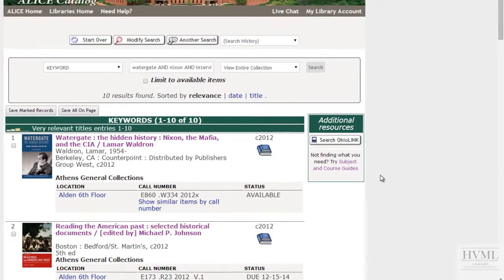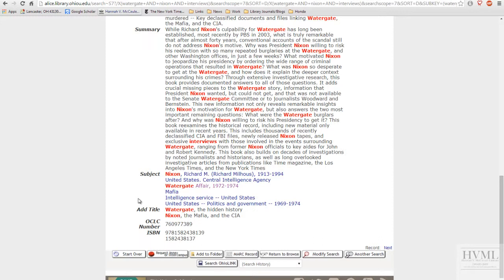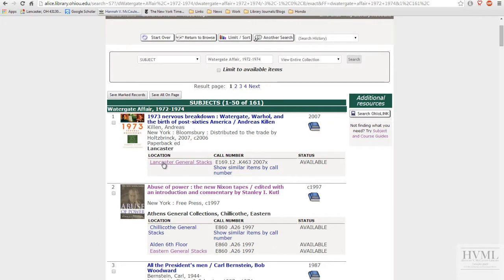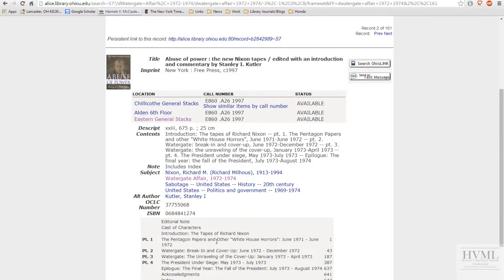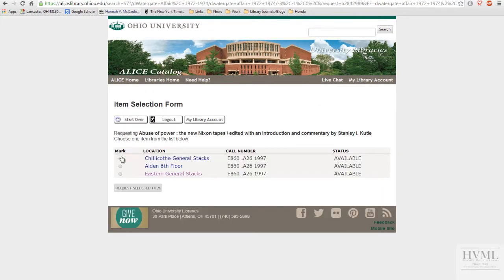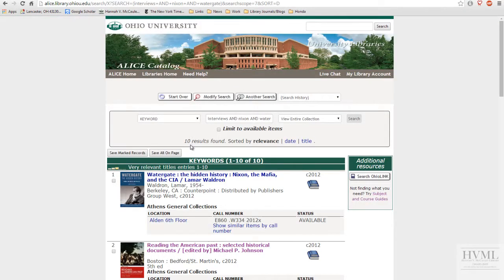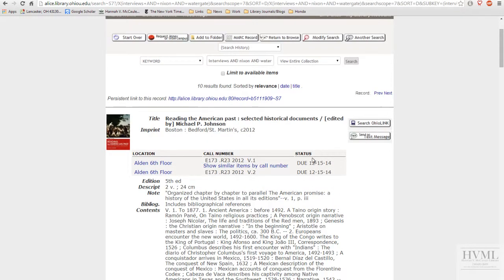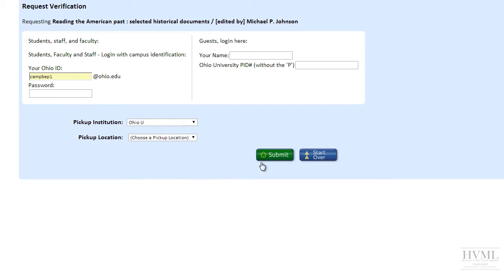Subject searching and intercampus request.